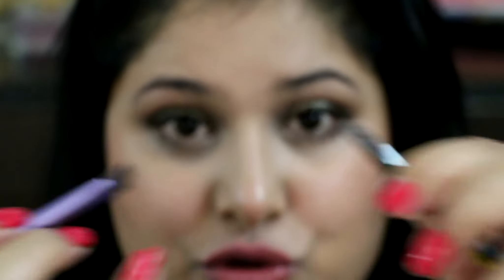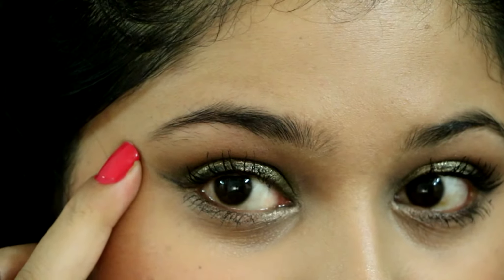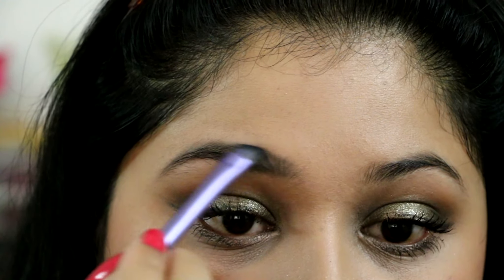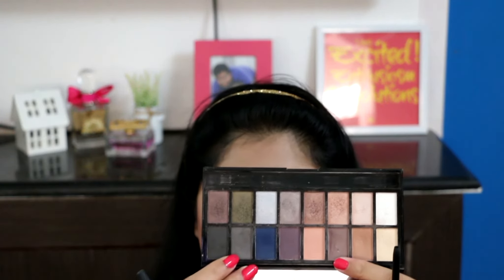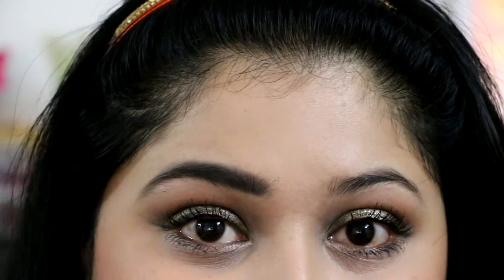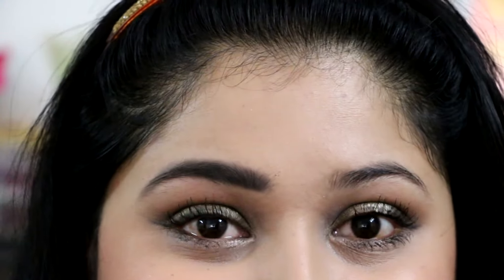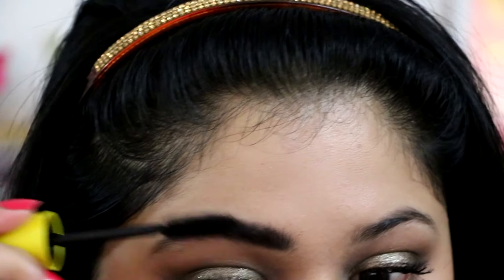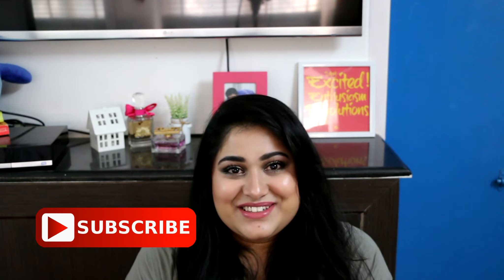EASY EYEBROW ROUTINE | EYEBROW TUTORIAL USING PRODUCTS YOU ALREADY HAVE | IKYA KESIRAJU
Hi guys!
This is one of my most requested videos, and this is the way I have been doing my Brows for the longest time now and it has been working great which is why I never felt the need to use the brow products the market is flooded with.
I love multitasking products and I started doing my brows this way using products I already owned.

Products Mentioned

FIND ME

makeupmonologs@gmail,com

If you've made it this far, big hugs to you!
 xoxo